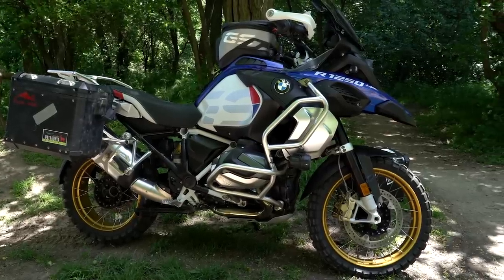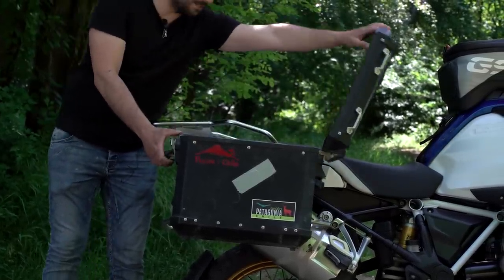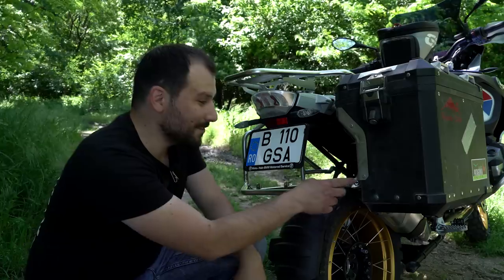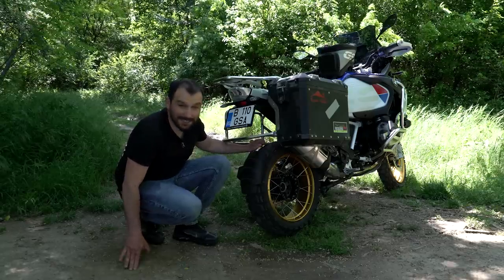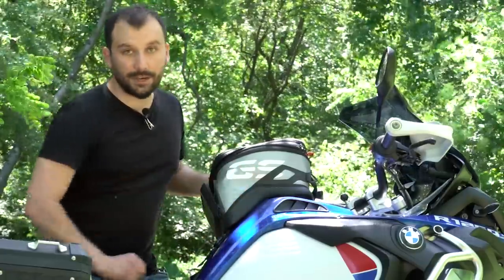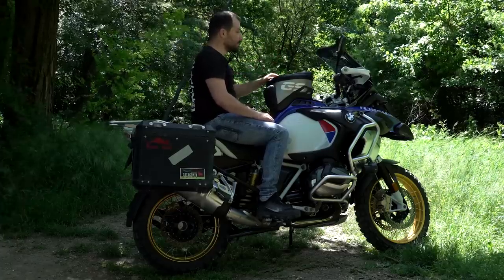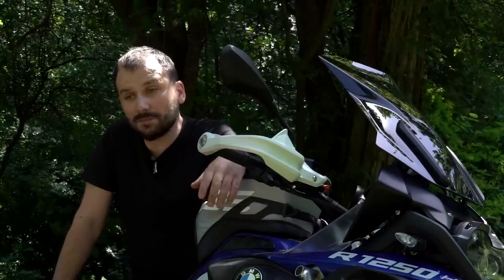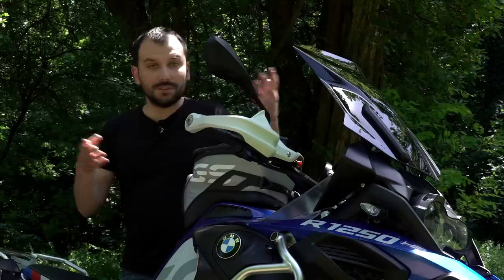BMW R1250GS Adventure Review | Long-Trip Insights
The 2020 BMW R1250GS Adventure was my bike for the Patagonia Ride. The new ShiftCam boxer gives more power and torque, everything is more refined and for me it was the best choice for this ride. The new BMW R1250GS Adventure is for sure a great update compared to the previous version. Here are my thoughts after 6.500 km with this bike.

Do you like our videos? You can help us create more by becoming a DriveMag Riders supporter